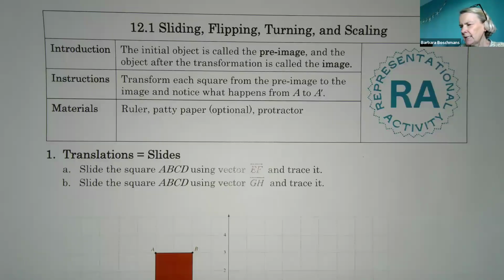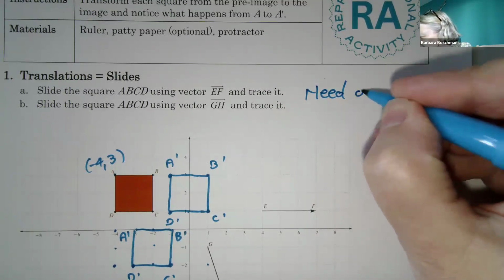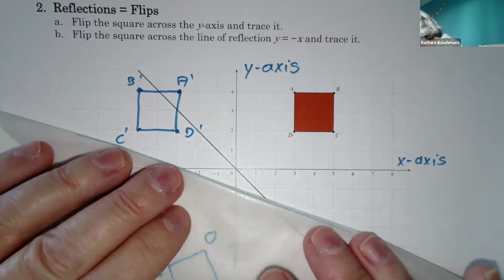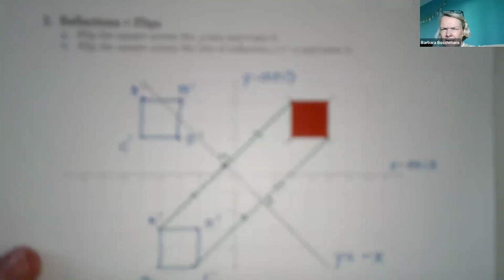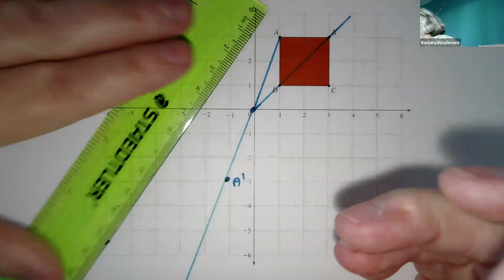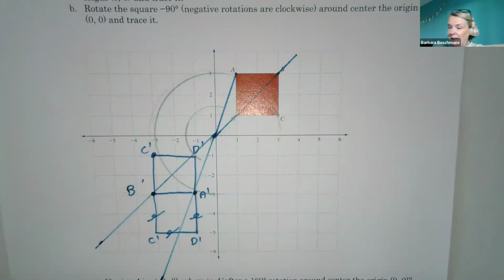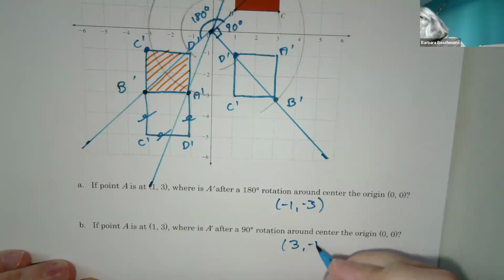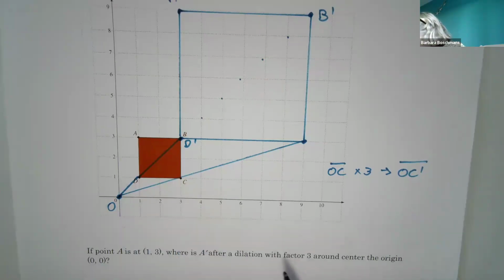12 1 Sliding, Flipping, Turning, and Scaling